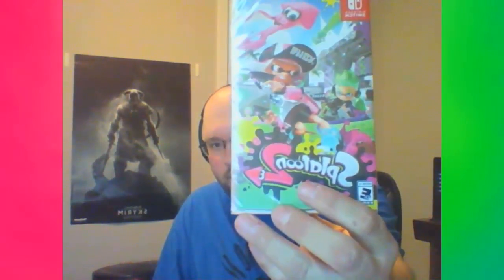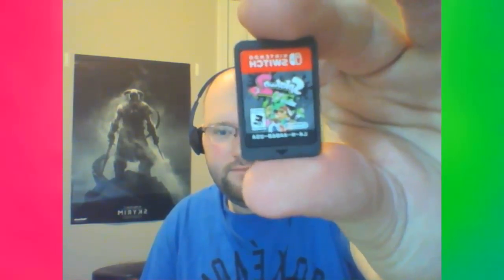Unboxing with Delta: Splatoon 2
The second game for the Splatoon name has arrived.  Let's see what is inside!